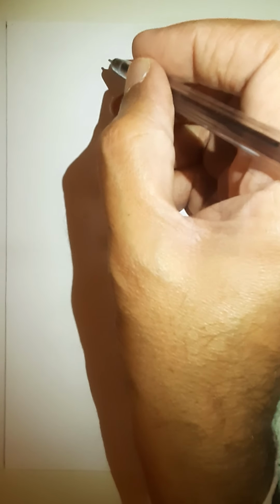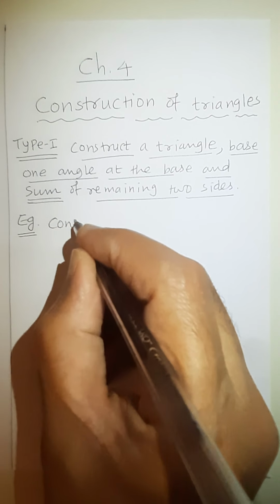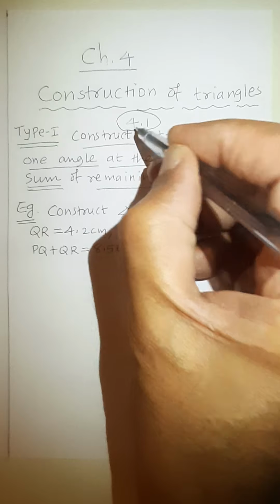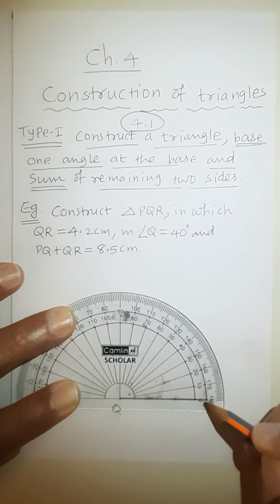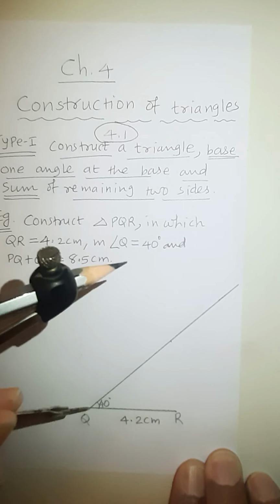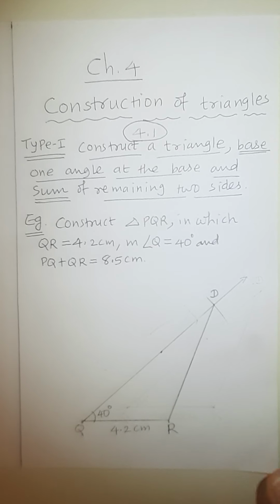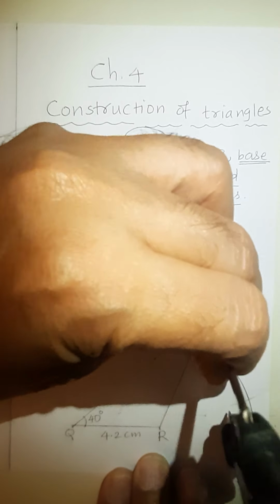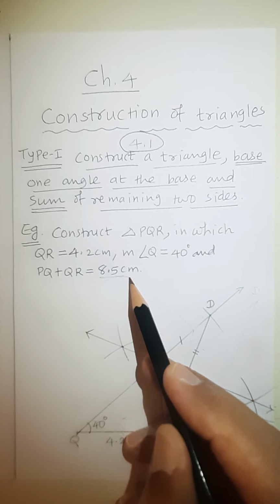Std IX Maths II Ch 4 Construction of Triangles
Construction of triangle Type I: 4.1 Sum 1.